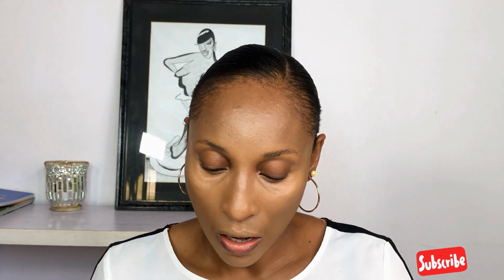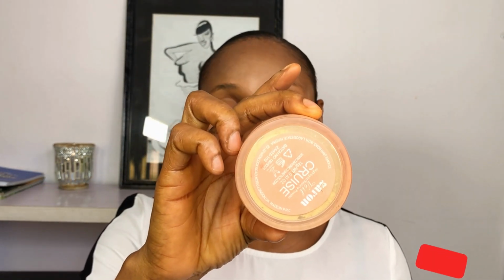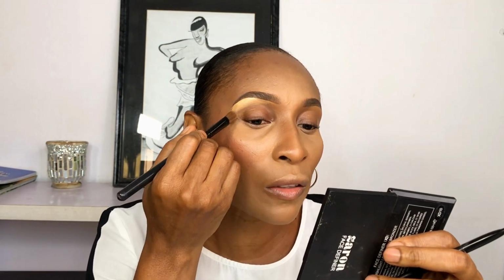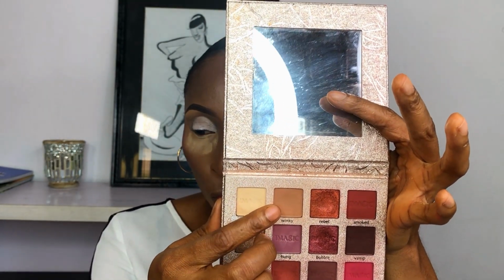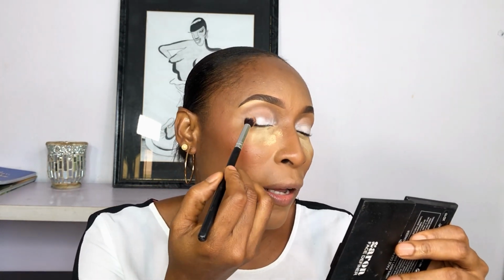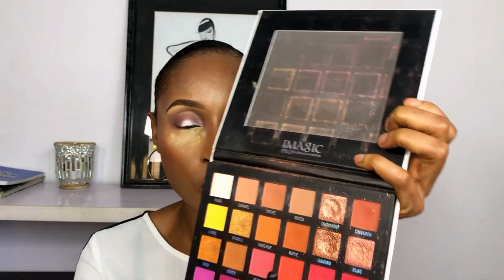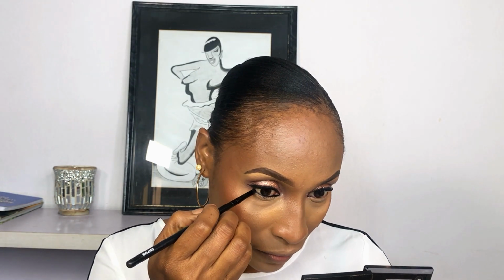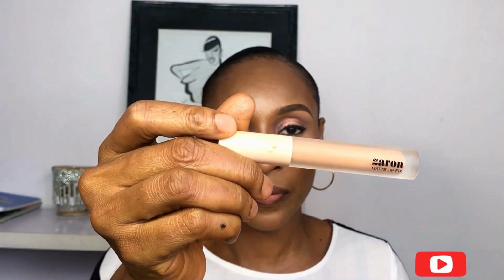Basic Makeup Essentials for Beginners | What You need in Your Make up Bag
Hey Beauties! Welcome back to another day. Today I bring to you makeup tutorial. I will be showing the basic makeup essentials you need in your makeup bag for your everyday use.